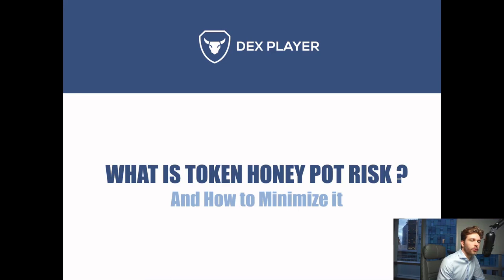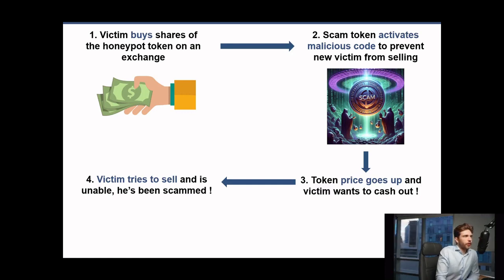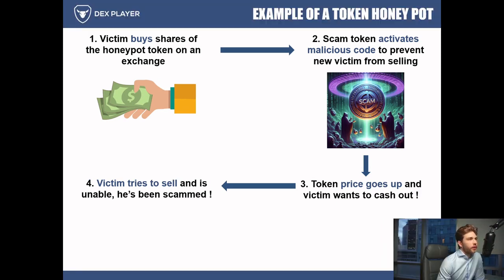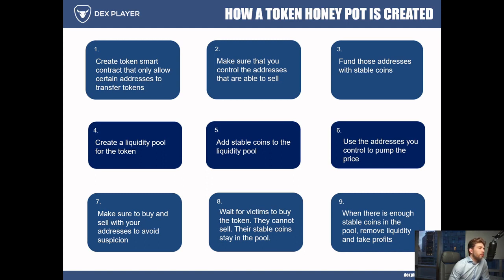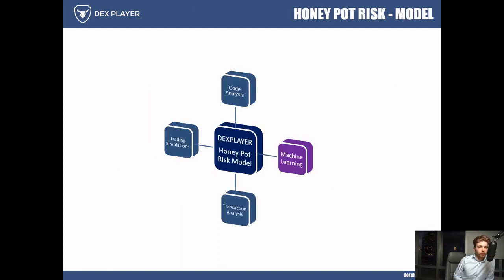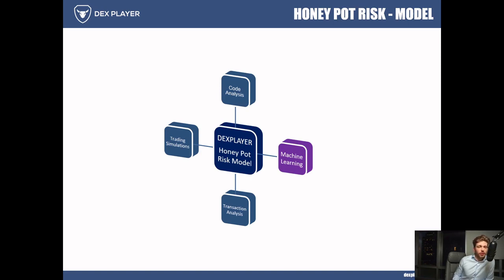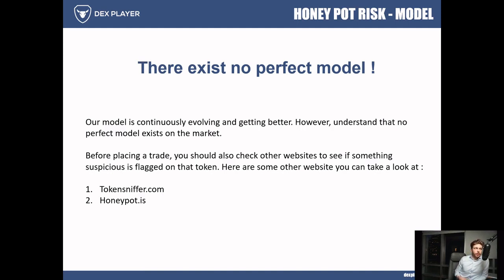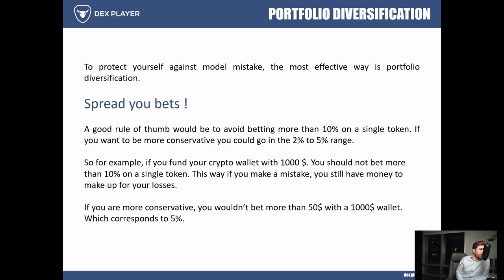What is the honeypot risk and how to minimize it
Chapters:
0:00 Introduction
0:19 Overview
0:48 What is the H=honeypot risk?
1:28 Example of a honeypot
2:22 How is a honeypot created?
3:42 How to minimize the honeypot risk
4:11 Dexplayer's honeypot risk model
6:28 Reduce risk with bet spreading